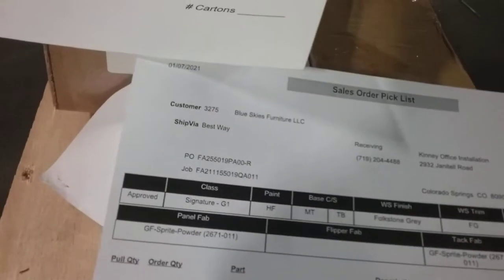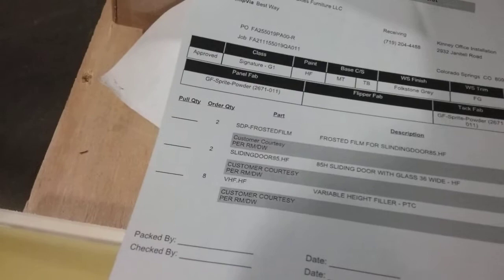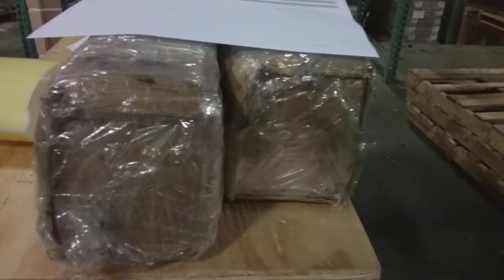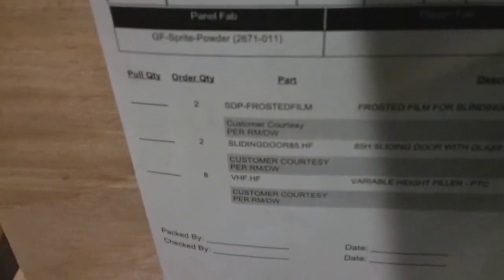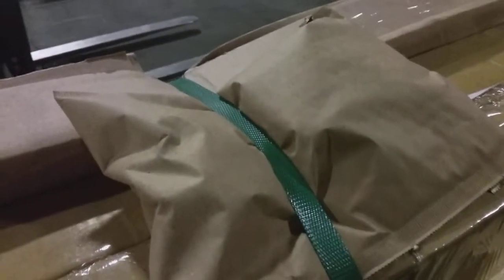156327 Shipping verification for Punch order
Punch order 156327 shipping verification